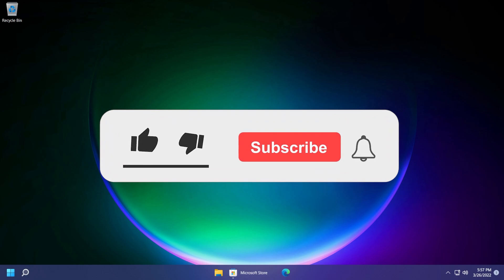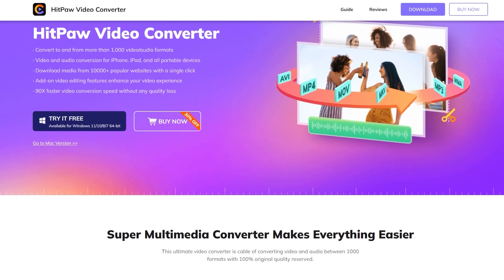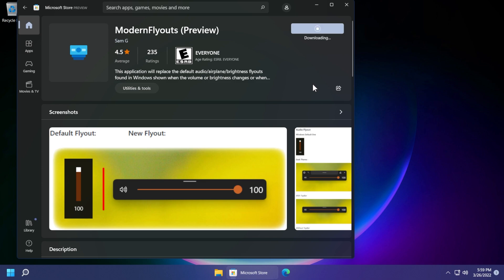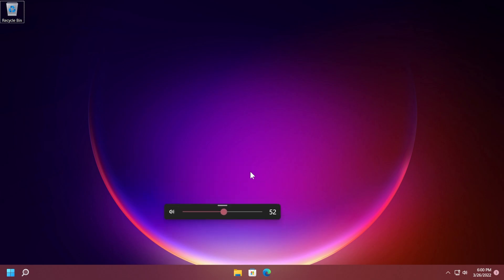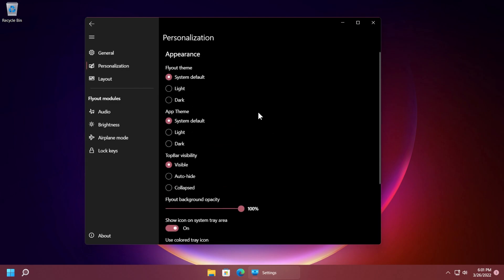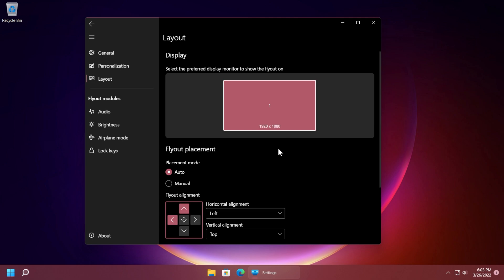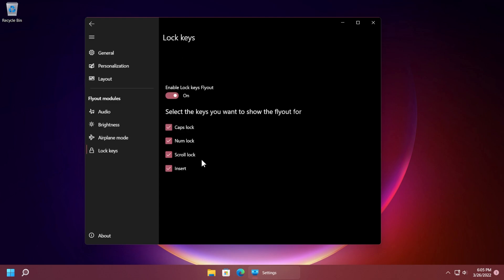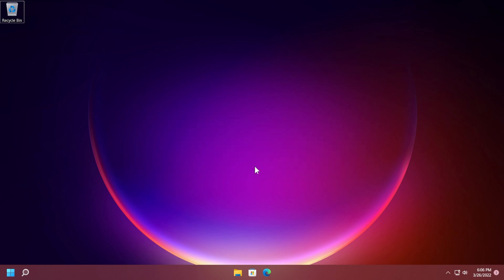How to get Modern Flyouts in Windows 11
Buy HitPaw Video Converter Now (Get 30% 0FF with code: YT-30OFF)

Want to convert videos or audio to any formats on Windows and mac? Use HitPaw Video Converter. It can help you convert from or to any format with 60X faster speed.

0:00 Intro
0:52 Sponsorship
1:38 How to Download Modern Flyouts
2:40 How to use and customize the app
6:28 Outro